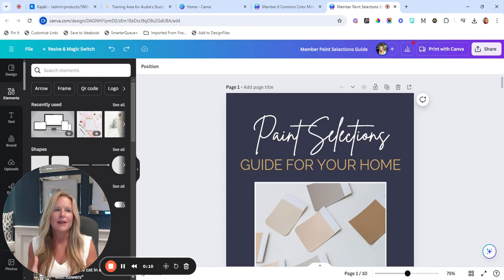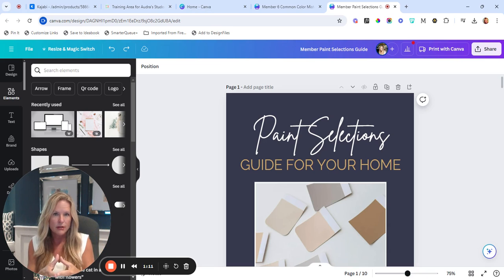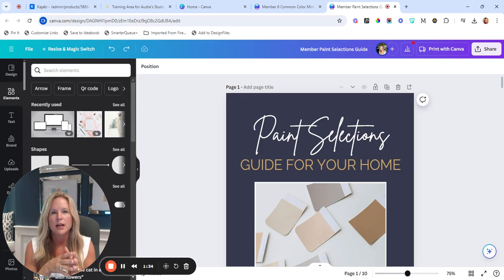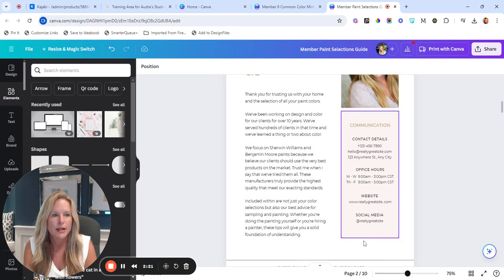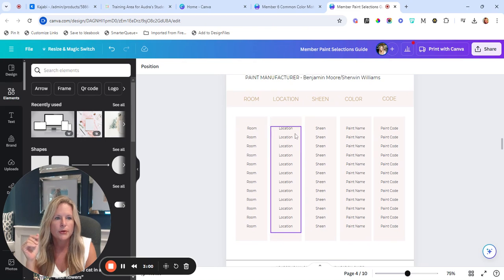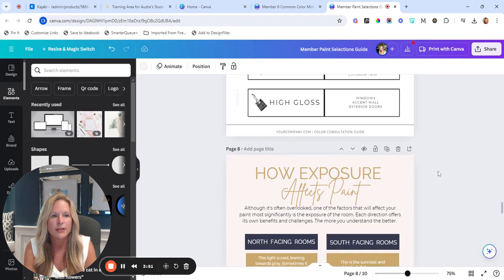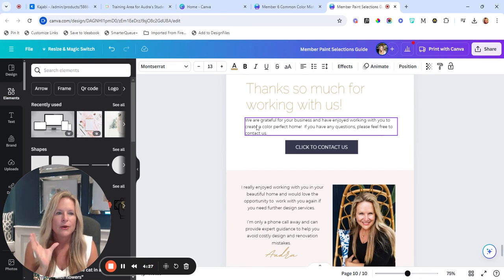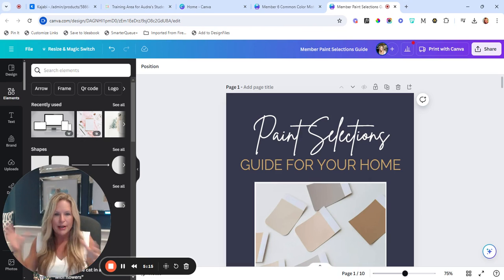What Your Color Consultations Are Missing and 5 Things You Really Need to Provide Your Clients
👉Go to this link to see the full post with all the goodies:

✅FIND OUT MORE ABOUT THE HOME STAGING INDUSTRY, HOW MUCH STAGERS MAKE, HOW TO GET STARTED, ETC..😁
✅FIND OUT ABOUT DOING DESIGN WORK AND DESIGN PLANS FOR CLIENTS

✅HOW TO START A HOME STAGING BUSINESS SIDE-HUSTLE WORKSHOP FILLED WITH INSPIRATIONAL STORIES -
✅OVERALL PAGE FILLED WITH LOTS OF STAGING TRAINING, GOODIES, PHOTO EYE-CANDY

So go ahead and grab your favorite beverage 🥃🍷🍾🍹🍸 and have fun exploring because if you love, love, love design, then you will love finding out more about the home staging industry!

Audra

PS - If you're more of a color lover, I've got a free color training series, I think you will love on "How to Pick the Best Color Schemes for Your Clients":

PSS - If you're into design board technology and how you can easily create design and mood boards for clients, I've got another free training video on "How to Make Money Doing E-Design Packages for Clients":